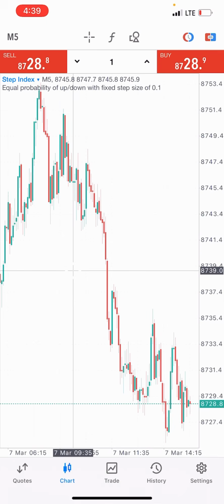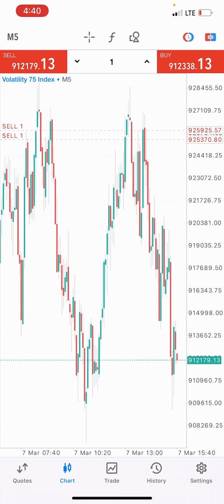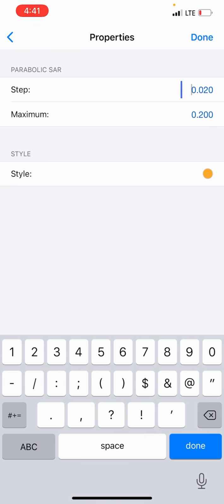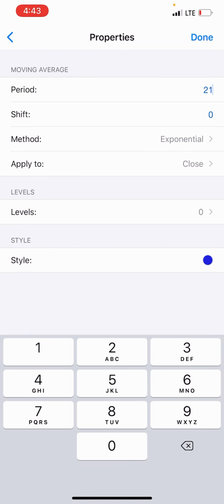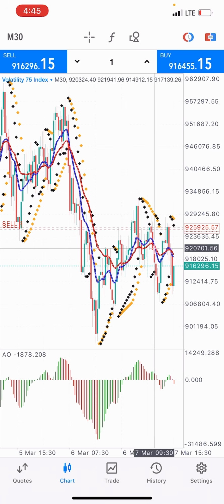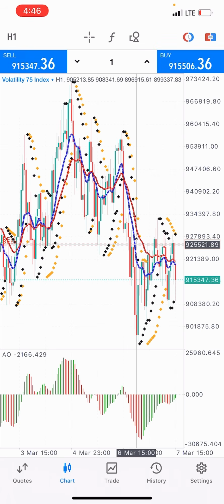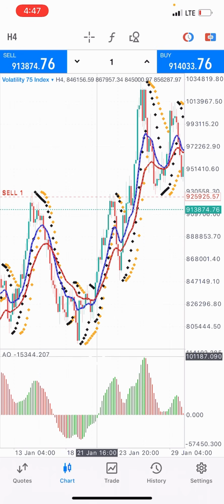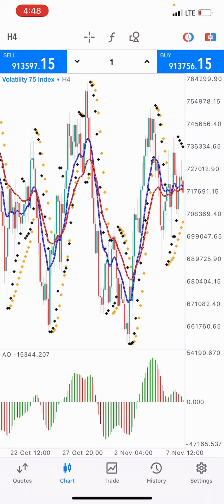I turned $500 to $25000 with this Strategy. How to trade VIX75. Volatility 75 index strategy.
How to make money trading volatility 75 index  VIX75 Index powerful strategy.
best strategy for Volatility 75 Index.

Watch our trading strategies:
Crash and boom strategy
Step index most powerful strategy